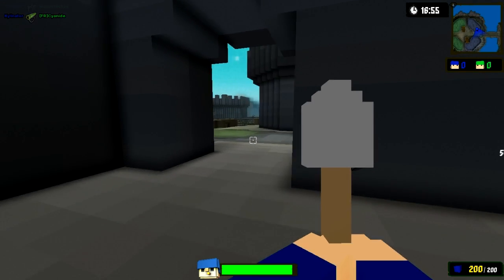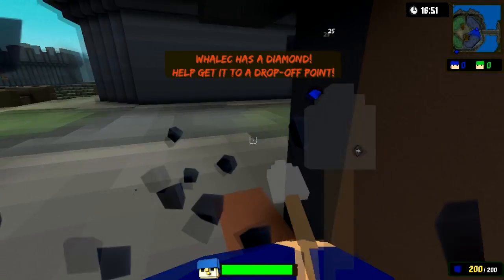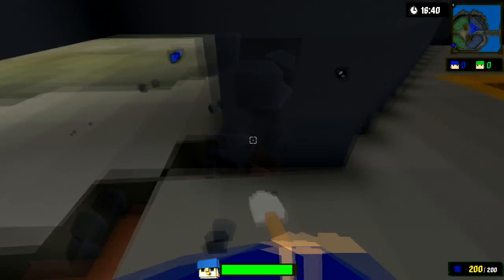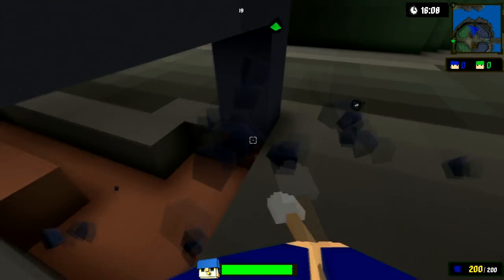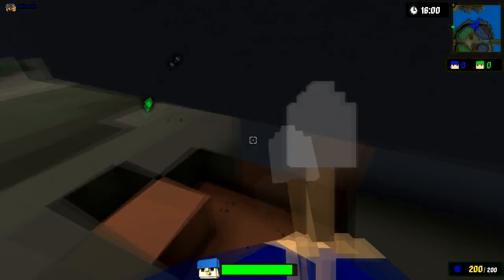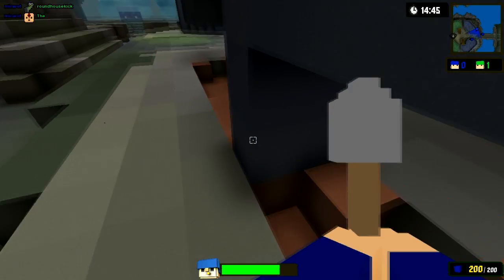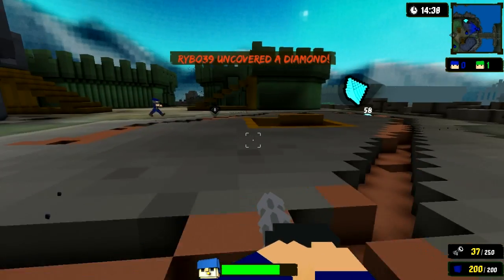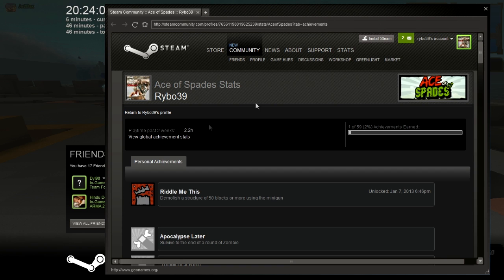Ace of Spades - Riddle Me This Guide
A tutorial on how to get the riddle me this achievement on the pc game - ace of spades